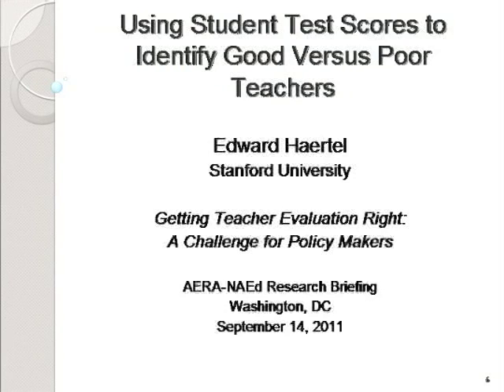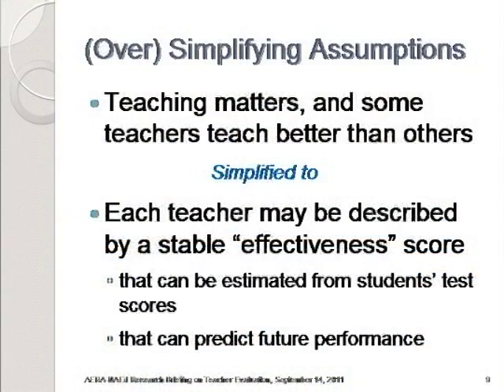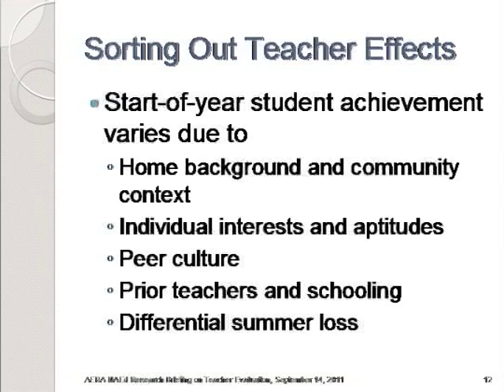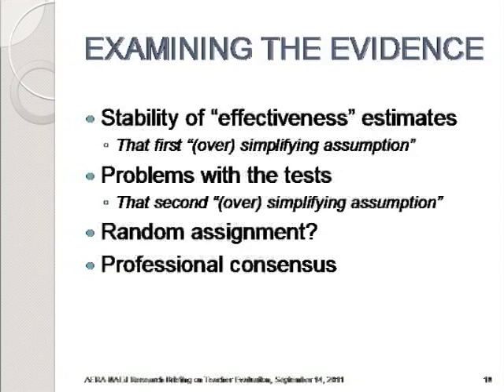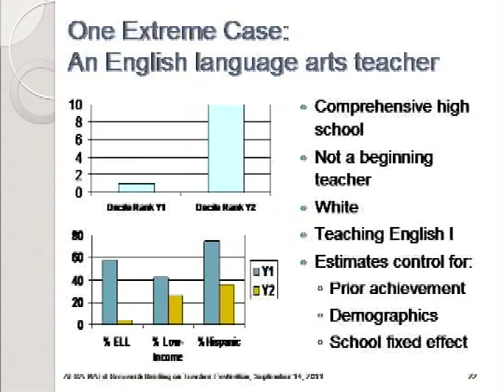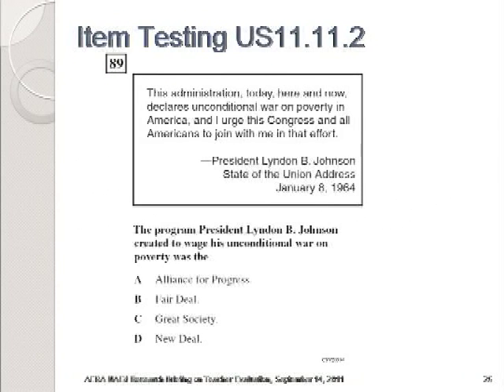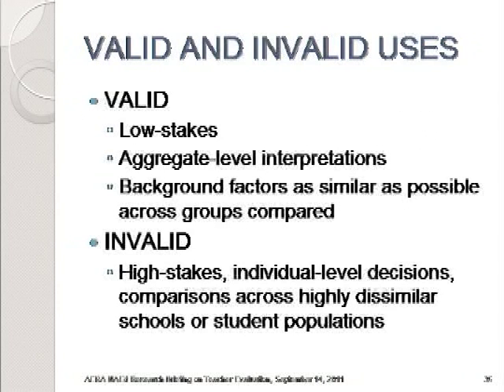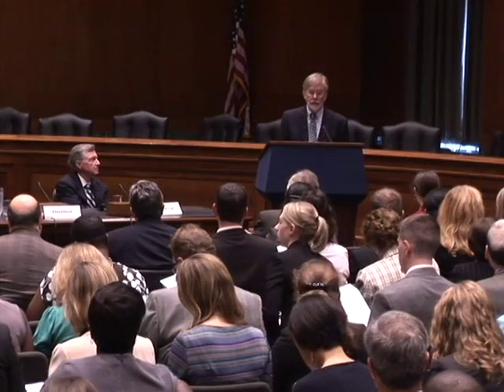Public Briefing: Getting Teacher Evaluation Right: A Challenge for Policy Makers (Part 2)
Public Briefing: Getting Teacher Evaluation Right: A Challenge for Policy Makers (Part 1)
Speaker: Edward H. Haertel
Jacks Family Professor of Education, Stanford University
Chair, National Research Council Board on Testing and Assessment